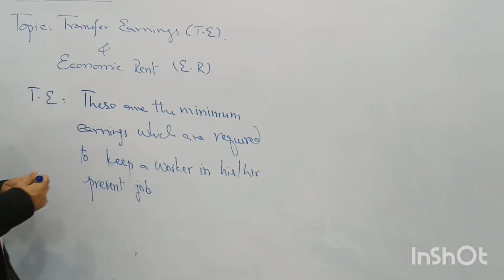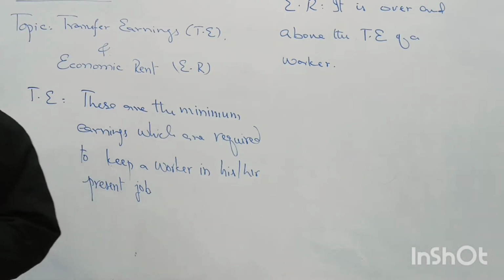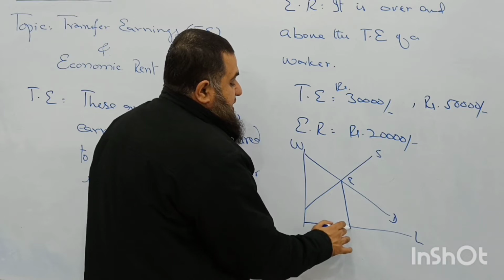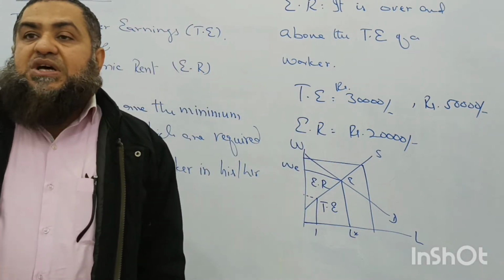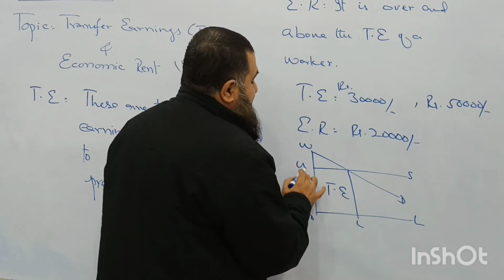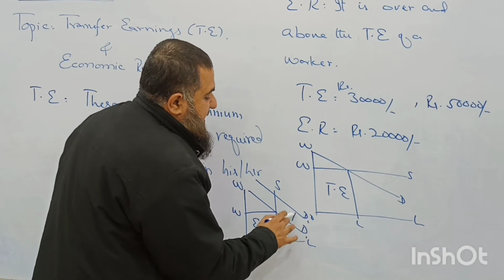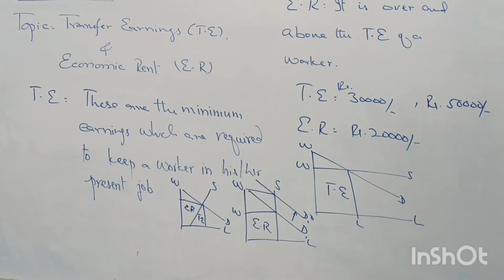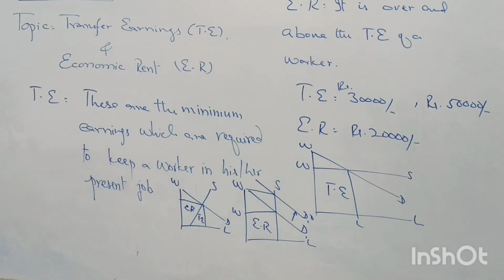Transfer earnings & Economic Rent A2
By watching this video Lesson, the students will be able to learn the concepts of the transfer earnings and economic rent of the workers.